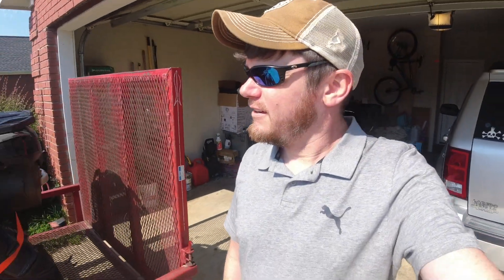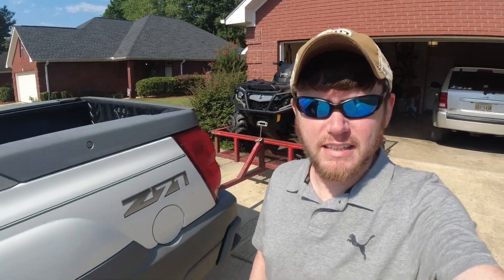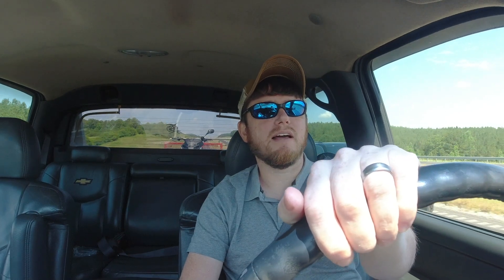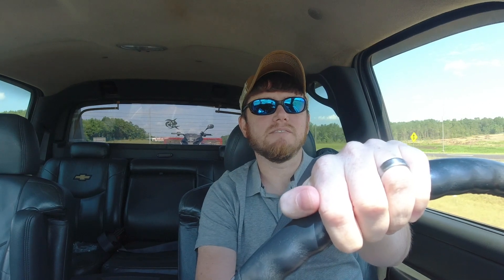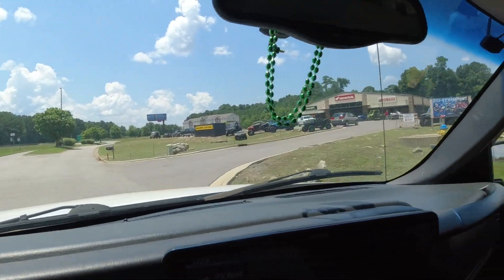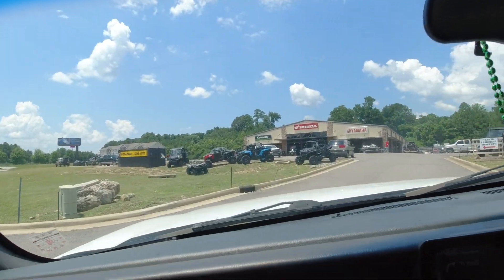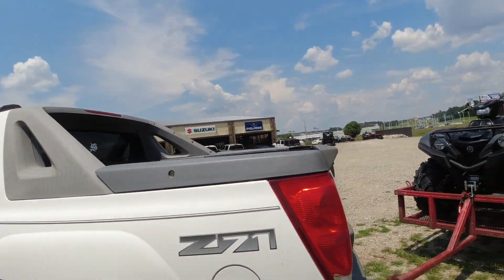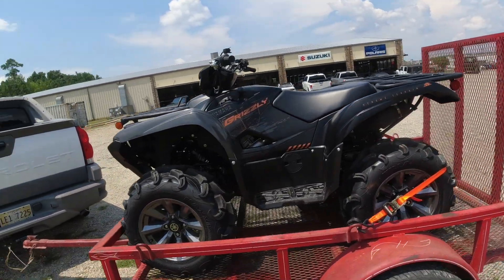I traded my Outlander for a Grizzly...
I traded my 2021 Can-am Outlander 650 DPS for a 2022 Yamaha Grizzly 700 XTR. I made a little video with my reasoning while I was on my way to pick up the Grizz. I likely would have never traded if we hadn't bought the Kodiak 700 for Jenn.

Sorry for the delay in videos, I have been out of state.